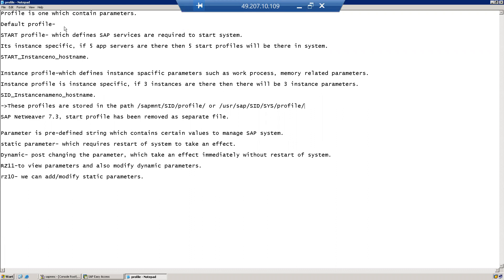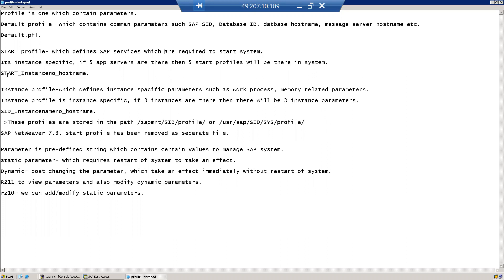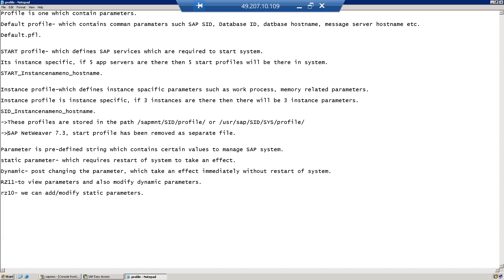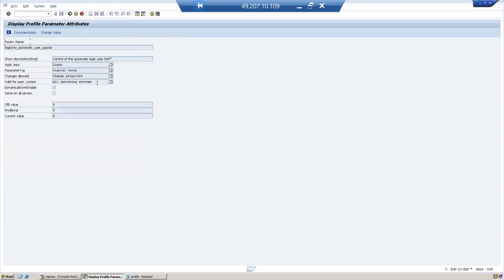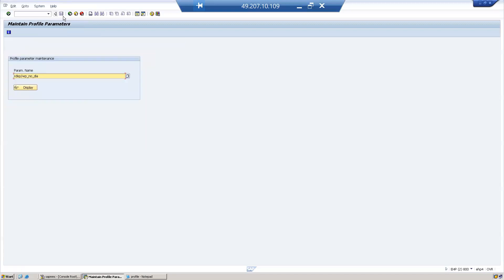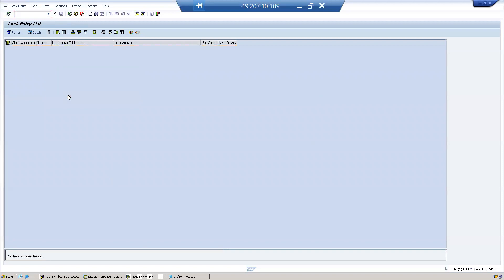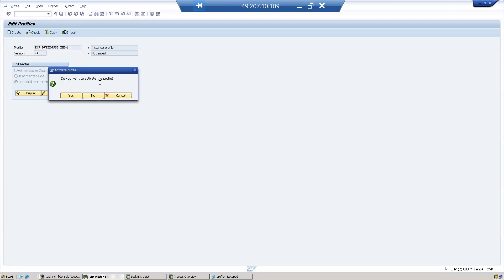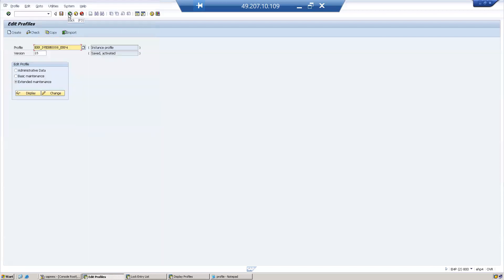SAP profiles and parameters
what are types of profiles and parameters. How to add/modify parameter.